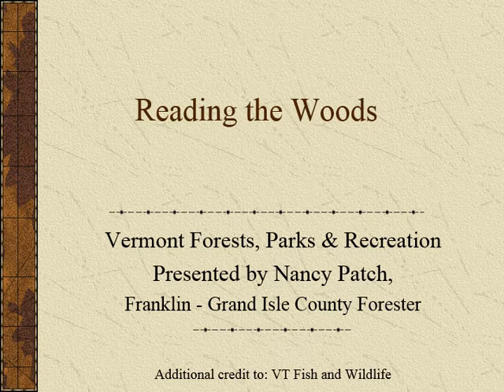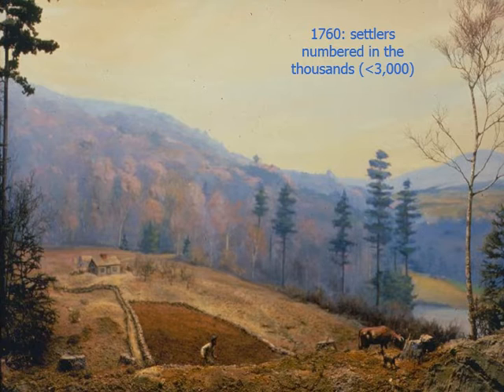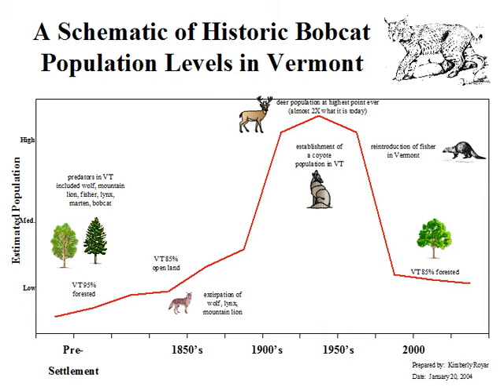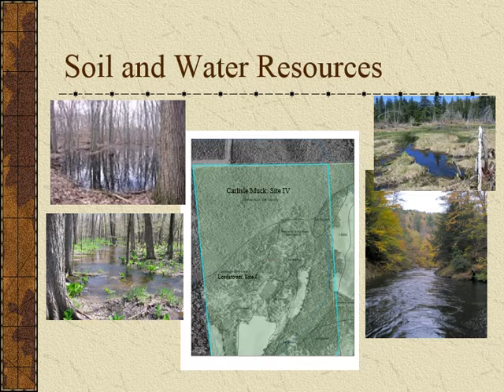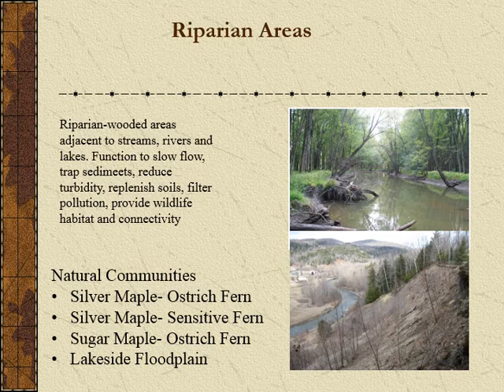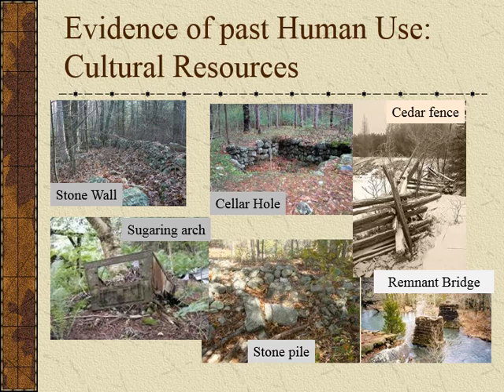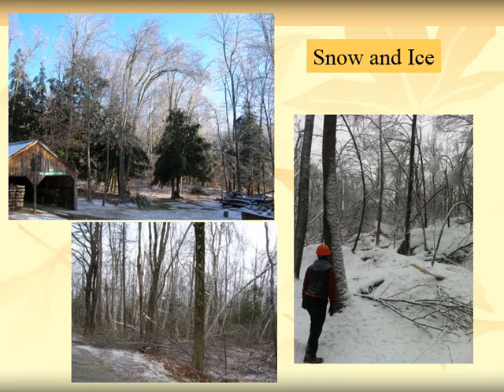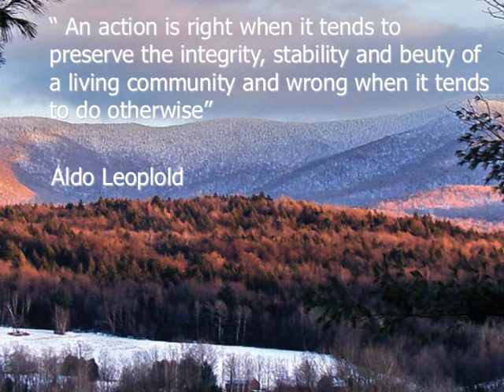Reading the Woods